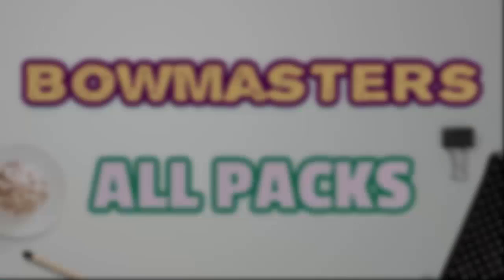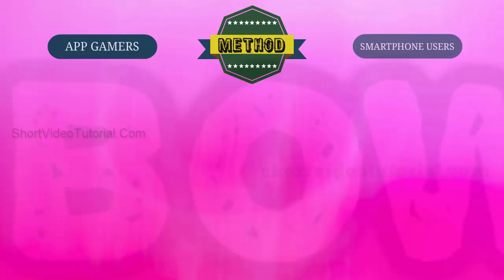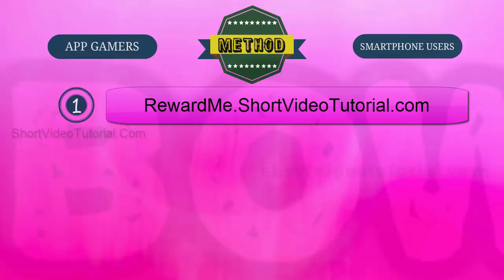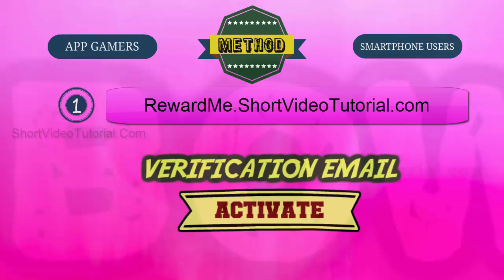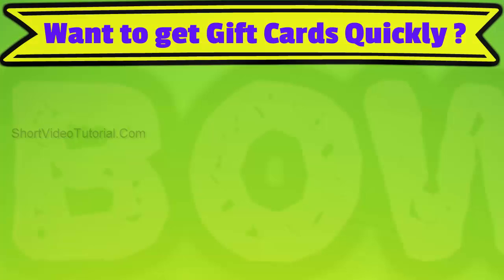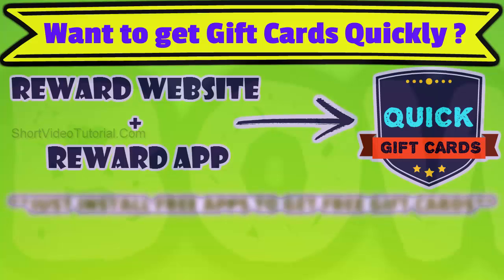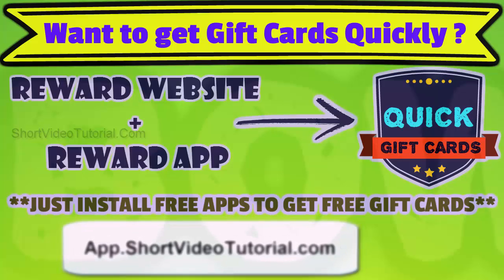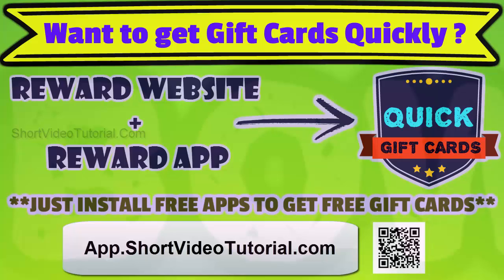Bowmasters - Tips and Tricks to get Free In-App Purchases - Using Reward Apps !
Get free packs / thor / iTunes / Google play gift cards for just trying free apps and completing simple tasks.

                                                        Brand new version of the world famous bowmasters game. There are 30 insane characters are added in this mobile app game. In this video I have explained how to get free all packs, thor and chang kim king in this iPhone iPod touch game without using any cheats and hacks. There are over 31 different shooting weapons are available in this game.Multiple game modes are available and you also get rewards by proving your bow mastering skills.

Android - Coming soon ( Hopefully )